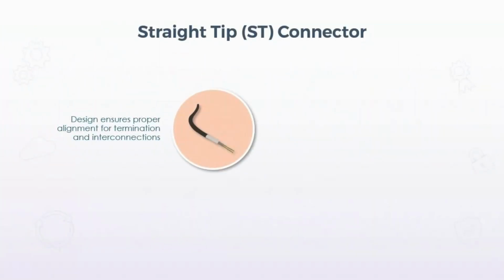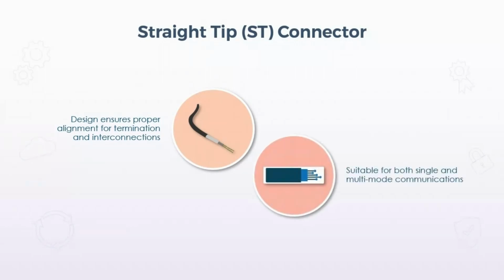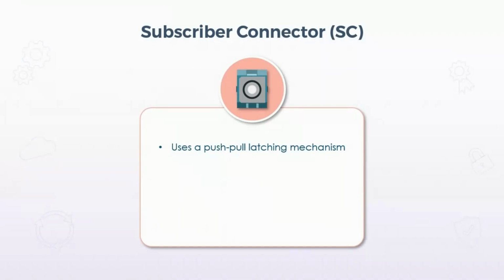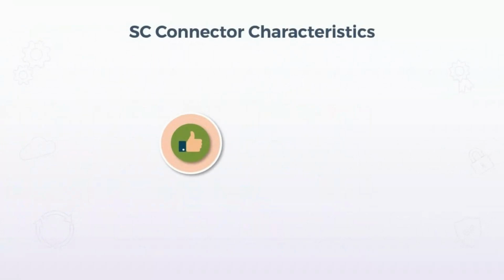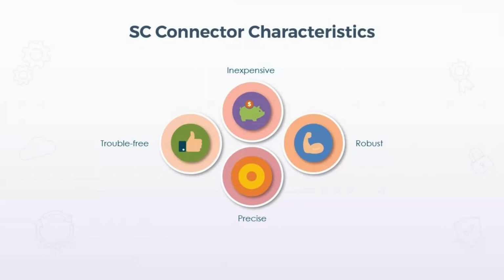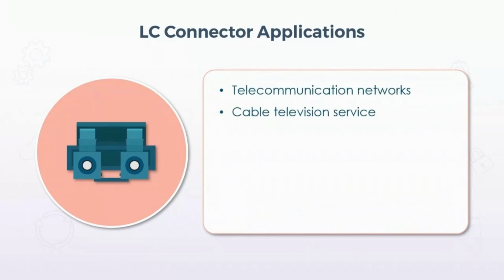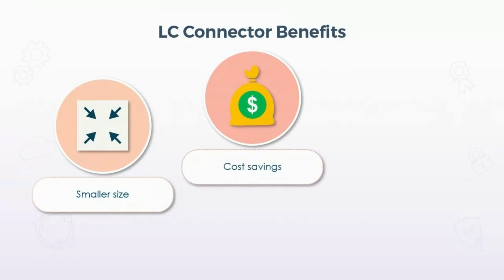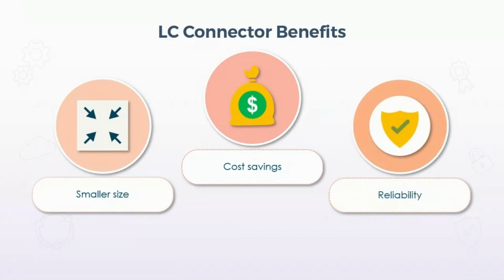CompTIA A+ Core 1- Cable Types & Connectors - Fiber Optic Connectors.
In this presentation, we'll discuss the different types of connectors in use with fiber optic cabling. Beginning with the straight tip or ST connector, which is among the most commonly used type of connector in fiber optics and uses what's known as a Bayonet-style plug and socket, due to the fact that it is inserted then twisted to lock it into place. Now this provides only for unidirectional communication, meaning that for bidirectional communications, two cables and two connectors on each end are required. Now, that said, in many cases each unidirectional cable is still enclosed within a single outer casing, so that from our perspective there is only a single cable, but there would still be two connectors at each end.

The design of the connector itself is to ensure proper alignment of the wire at its termination points. Because, of course, we're dealing with beams of light with fiber optic transmissions. So, in essence they ensure that the light leaves and enters the communicating devices in a straight line, so to speak, because as the light travels down the cable it reflects and refracts. So, the connector is designed to stop all of that bouncing around if you will, and to ensure that no light is lost as it passes from the cable to the device. ST connectors are suitable and often used for both single-mode and multi-mode fiber communications. The next type is what's known as the subscriber connector or SC, and despite the fact that the C stands for connector, it is very likely that you'll hear this referred to as the SC connector. And due to the square shape of the outer shell, it's also commonly referred to as the square connector, but then, of course, SC still applies.

Now it attaches using a simple push-pull motion that snaps in when it latches securely and its key so that it can't be connected in the wrong orientation. SC connectors and cables also only provide for unidirectional communications over one cable. So again, for bidirectional communications, two cables and two connectors on each end are required. But again, in many cases the two separate cables are bound together into one cable with two connectors on each end. And I should mention that really this is the case with all fiber optic cabling. When you're sending light down a cable, it is always only ever in one direction.

Trying to send light in two directions at the same time on the same cable would only result in the light waves interfering with each other, which would render the data unusable. Features of the SC connector include a generally trouble-free implementation, in that the connectors tended to be a little more resistant to damage than ST connectors because they actually had a spring-loaded Ferrell, which sometimes could fail. And they were a little less expensive than the ST connector, while still providing a robust connection and precise alignment, resulting in minimal signal loss, if any. That all said they are a relative newcomer, at least compared to the ST Connector, so it remains likely that you'll still see ST connectors being used.

But you might see more SC connectors in newer implementations. Lastly, the lucent connector or LC is a significantly smaller connector, only about half of the size of the SC. And it combines the connectors for each unidirectional cable into a single housing. So, two separate connectors no longer have to be present on each end of the cable. Lucent connectors are becoming very widely used in many implementations, including telecommunications networks, cable television services, fiber-to-the-home, which typically combines Internet TV and phone, standard local area networks and large data processing networks. That said, the adoption of the lucent connector has been a little slow in some cases because it's a proprietary connector developed by Lucent Corporation. Therefore, manufacturers have to pay a licensing fee to use it. But in terms of benefits, its smaller size means that more connections can be implemented on any given device, which in turn can translate into cost savings.

Perhaps not so much with respect to the connector itself, but for example, a switch that is using the larger SC or ST connectors might only support 24 connections. But with the LC connector on the same size switch, it might support 48 connections, so fewer devices would have to be purchased. Plus, the LC connector also uses the more standard push to click latching system, which is now generally regarded as more reliable than the Bayonet-style of the ST connector. And since both directional cables terminate within the single connector, if the cable had to be moved, only one connector has to be relocated as opposed to two, which can ultimately translate into increased longevity as well.